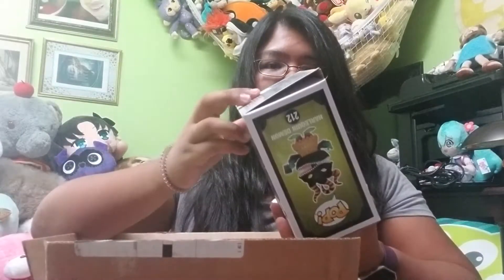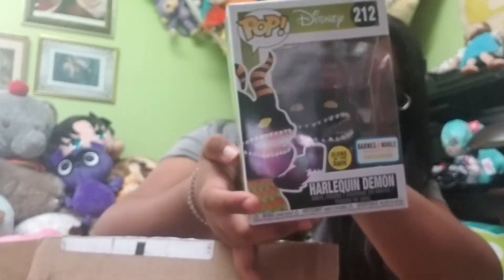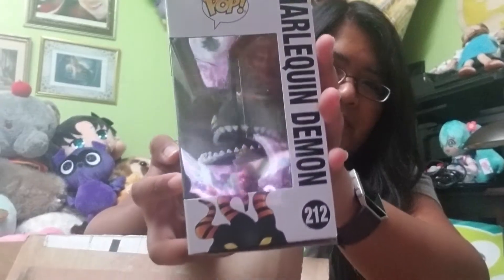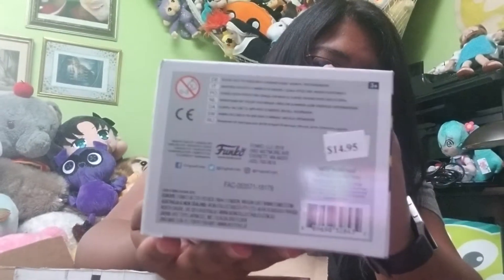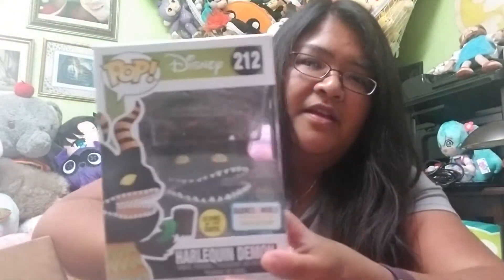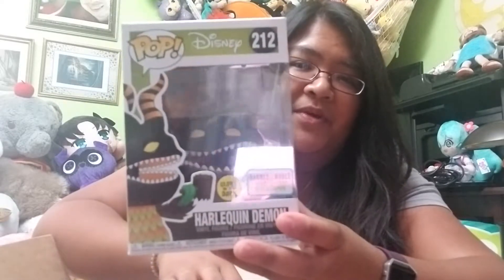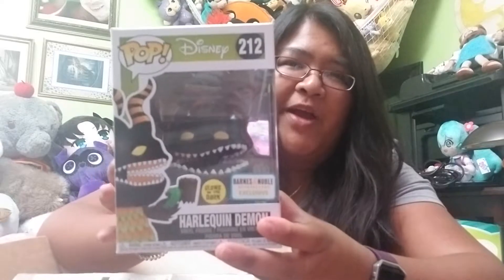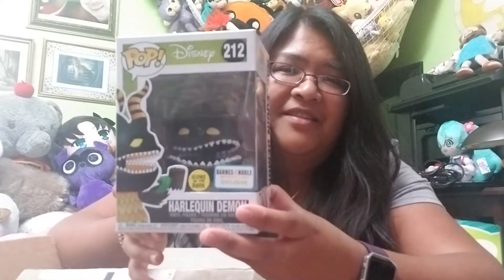Barnes & Noble Funko Pop Nightmare Before Christmas Exclusive Unboxing Update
Hey everyone!

Just a quick update with what happened to my Nightmare Before Christmas Funko Pop I had received from Barnes and Noble :)

Follow me @sillycyl on Instagram, Twitter and Stashpedia!